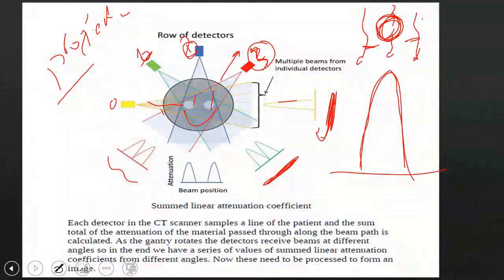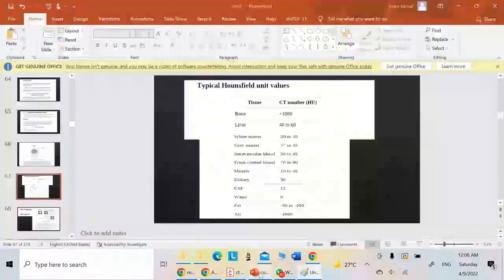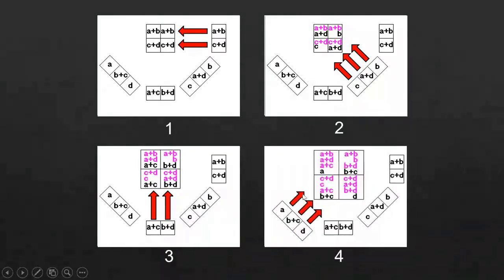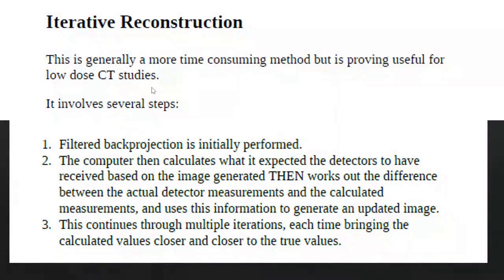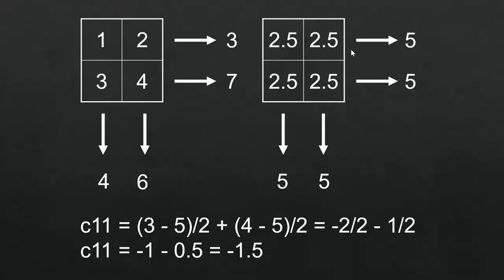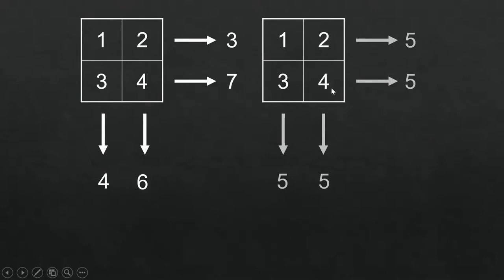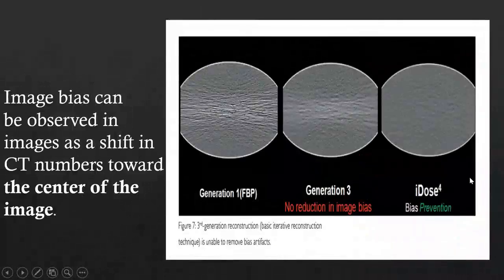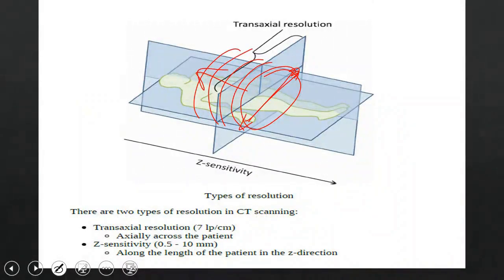Lecture no 55 CT imaging physics (FRCR Physics _English)